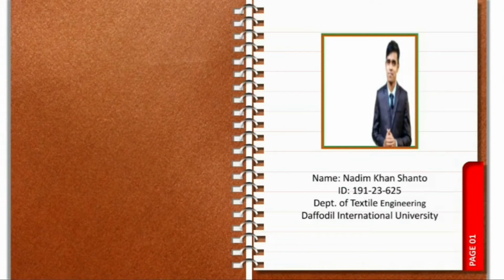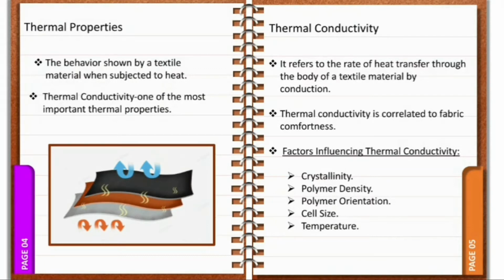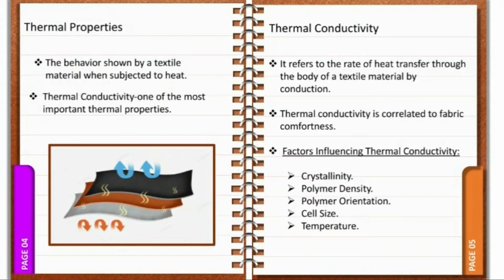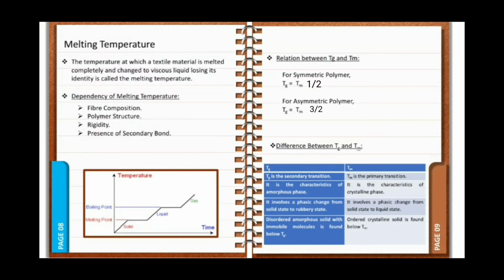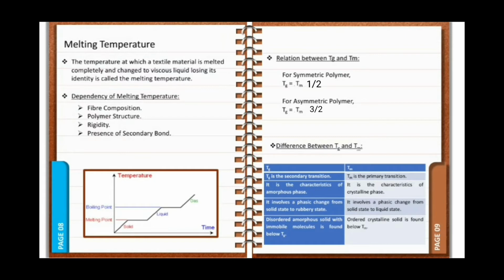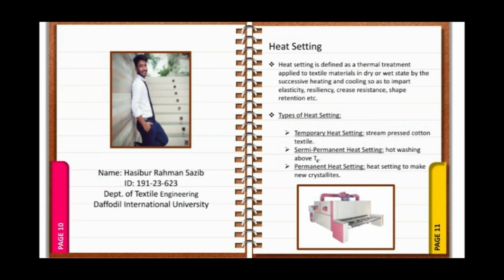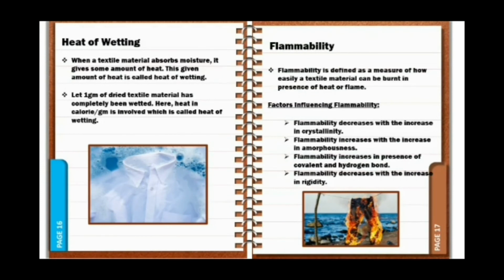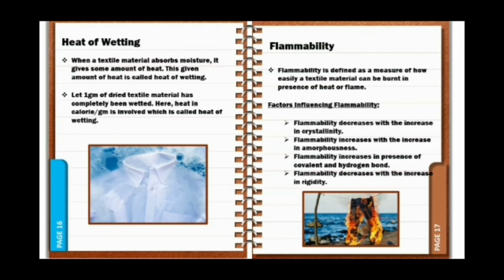Presentation on Thermal Properties|| Nadim Khan Shanto with Groups|| Amader Textile-আমাদের টেক্সটাইল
Assalamu Alaikum. I am Nadim Khan Shanto, a Textile Engineer from Daffodil International University, Bangladesh. Here, I have uploaded my Textile Physics presentation on the topic Thermal Properties of Textile Materials. Watching this video will clear all your confusion about thermal properties. Hope, you will enjoy.

Participants:

0:00 - Introduction
0:12 - Nadim Khan Shanto (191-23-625)
4:43 - Md. Michbahuzzaman Nowfel (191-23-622)
8:16 - Hasibur Rahman Sazib (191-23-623)
13:00 - Md. Mahinul Islam (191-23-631)

We, a group of textile engineers, run a facebook group where we regularly update textile based posts, share out thoughts and knowledge on a regular basis.

We also run a website where we offer hundreds of textile and skill based courses as a reasonable prizes.